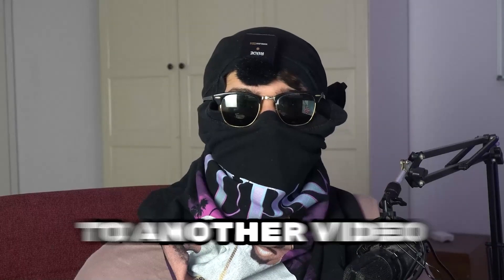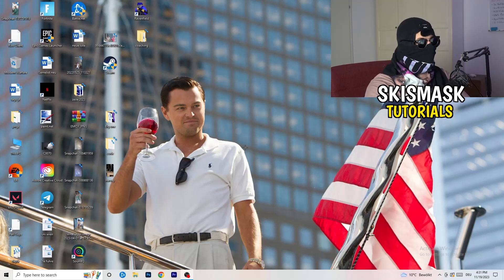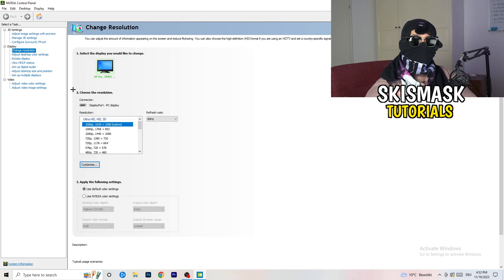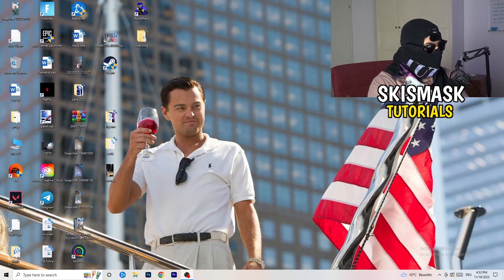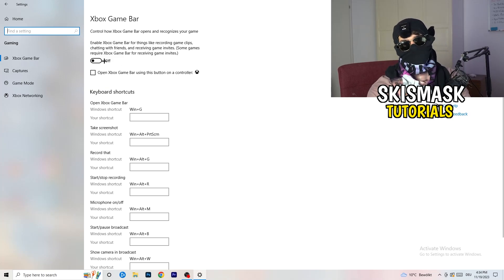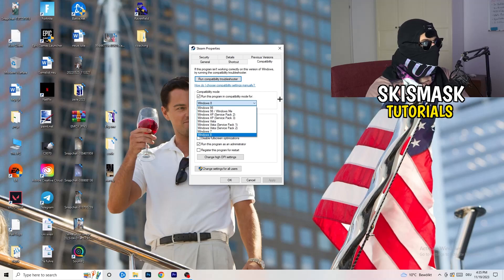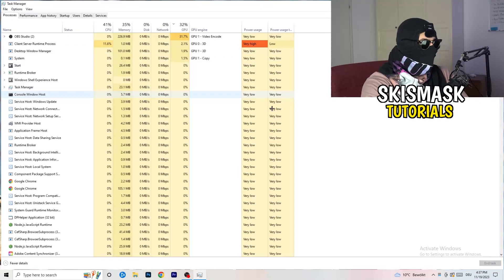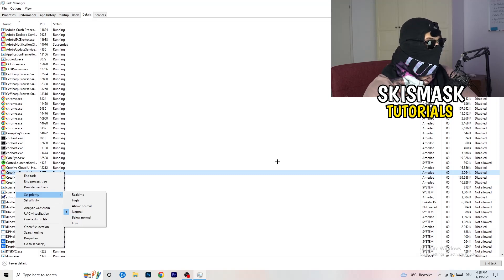How To Fix Black Screen in Geometry Dash (Easy Steps)